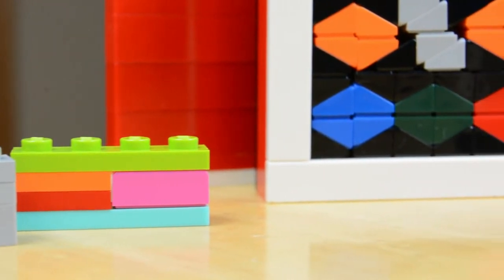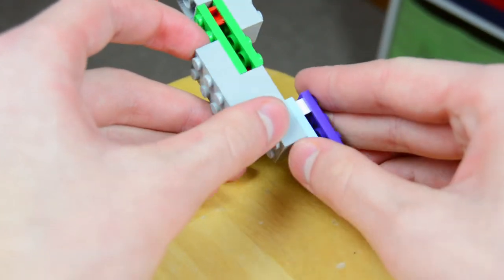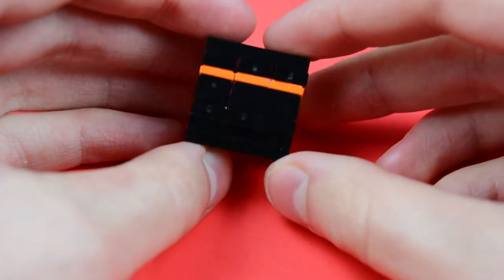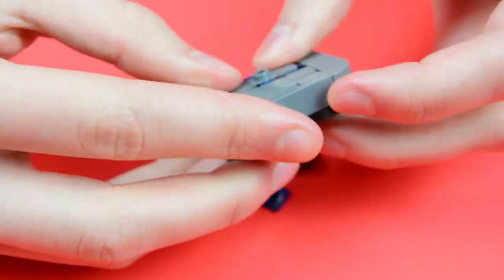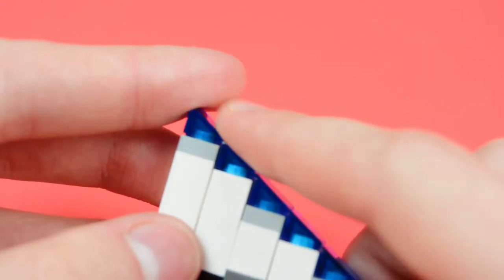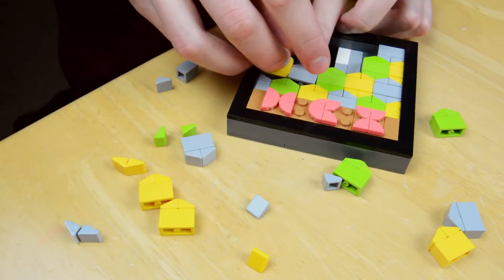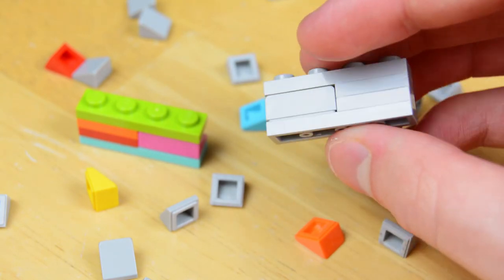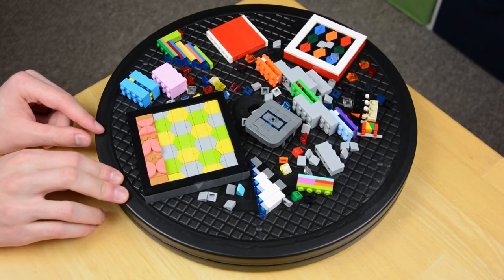5 Strange Ways to Use LEGO Cheese Slopes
These are 5 cool ways to use LEGO cheese slopes! Enjoy the video :)

Free Lofi Hip Hop Drum Loop #9 - JKD Stay Free

Let me know what you thought in the comments, or tell me if I missed anything!